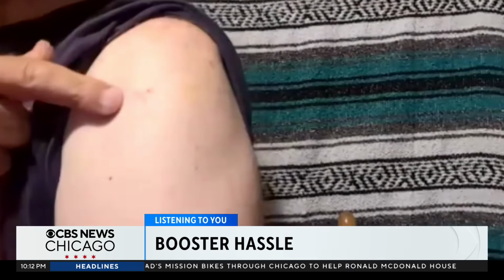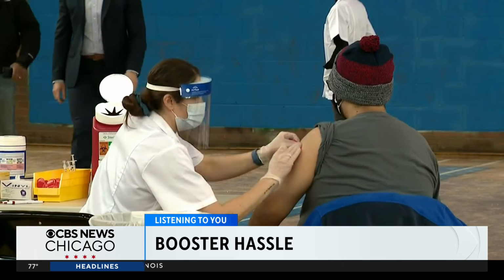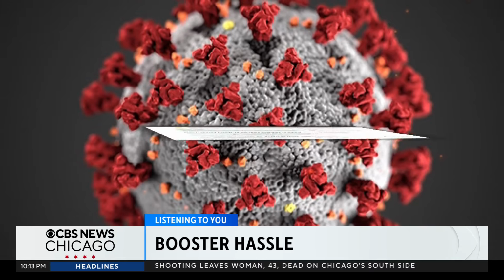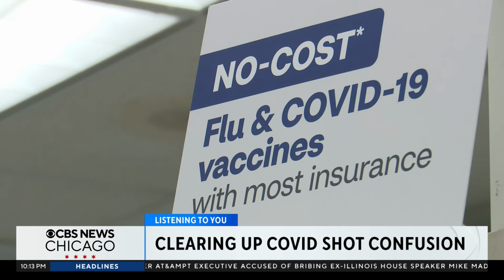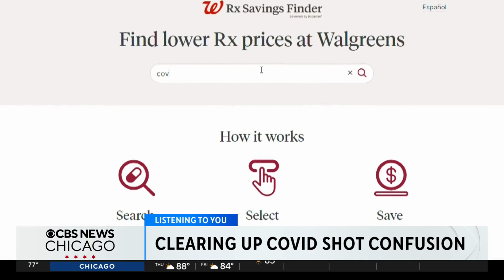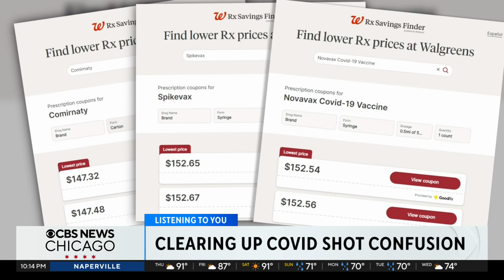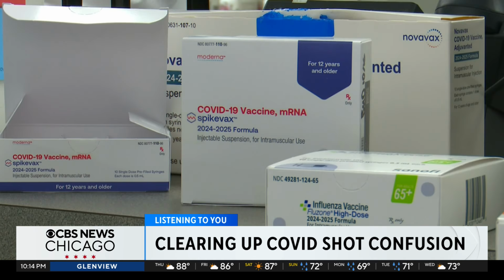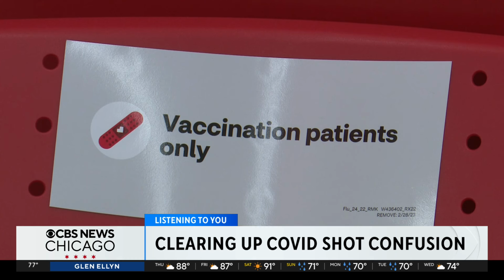The new COVID vaccine could cost you, even with insurance — but there’s a way around it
A CBS News Chicago viewer said he was shocked to learn the new COVID shot was going to cost him more than $100 because of a change in federal funding. Lauren Victory breaks down what you need to know.
CBS 2 News Chicago brings you breaking news, weather, compelling exclusive content and award-winning investigative reports from the CBS 2 Investigators.